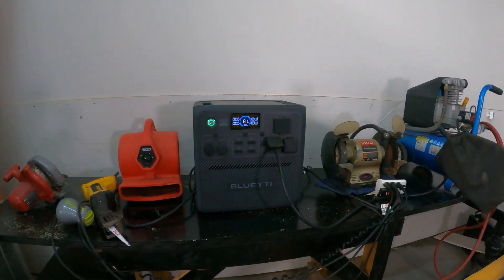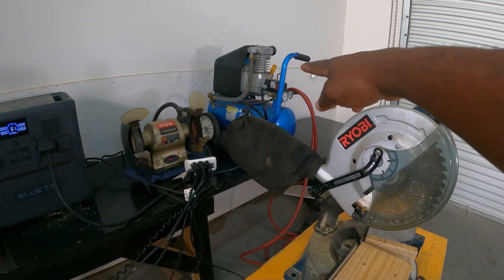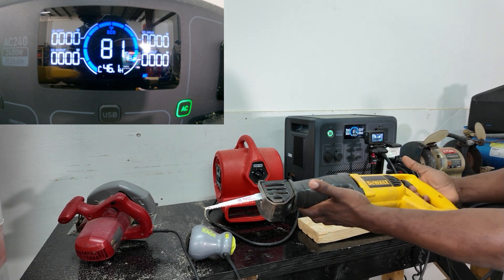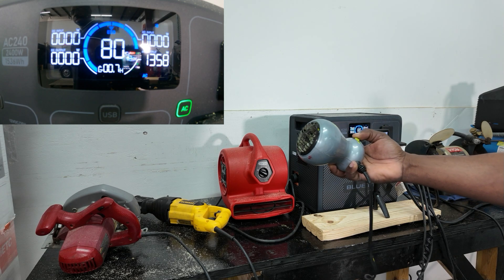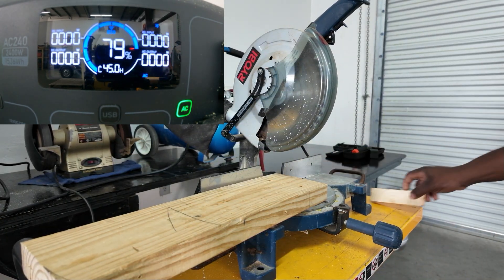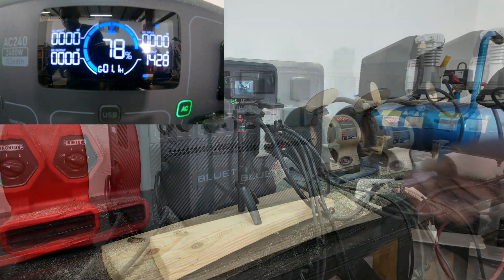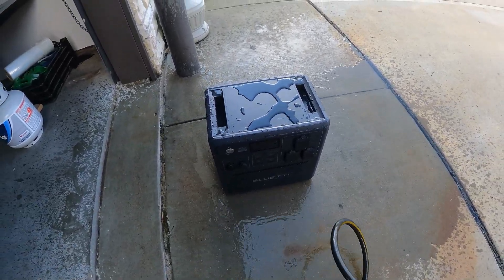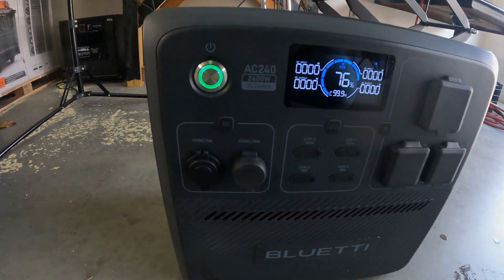BLUETTI AC240 2400W Portable Power Station Load Test and Review ￼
Introducing BLUETTI's AC240: The world's first IP65-rated water & dust resistance portable power station! Stay powered up, rain or shine.

Enjoy a $100 discount when purchasing the AC240 on the official website using the code '  Gavin240  '!(Valid until April 29th, 12:00 AM.)

✨If you prefer a smaller IP65-rated portable power station, please click the link to view the BLUETTI AC60: